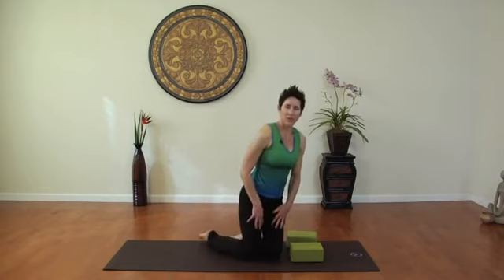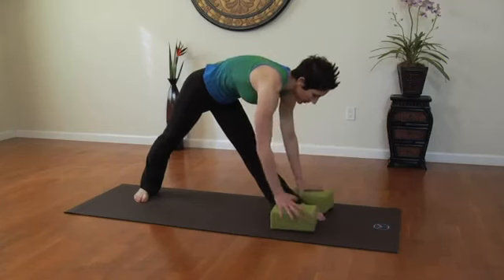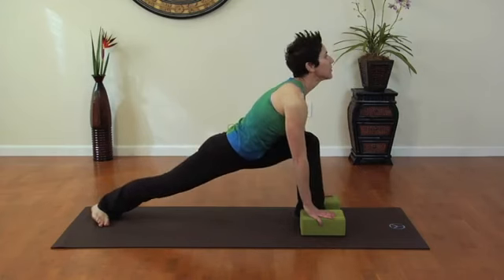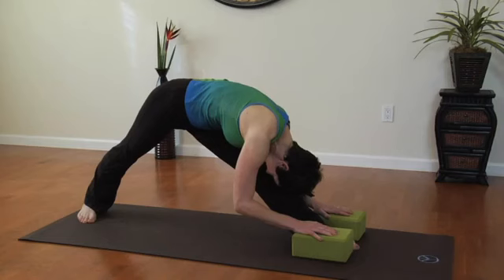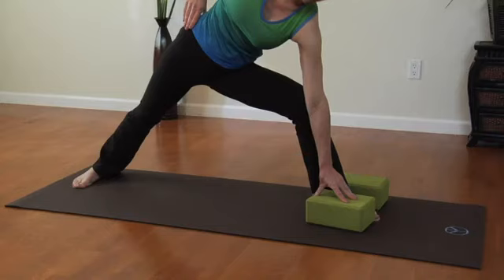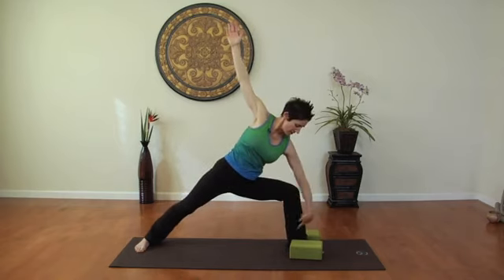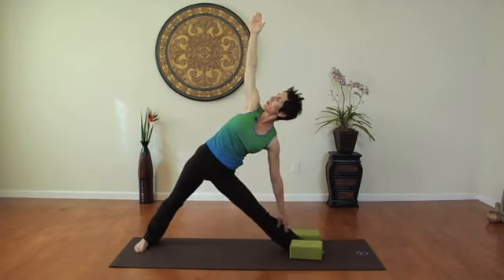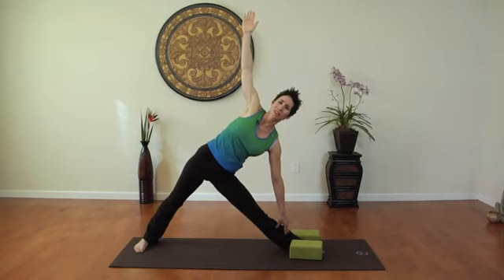Muscle-Elongating Exercises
Muscle-Elongating Exercises. Part of the series: Fitness Basics With Yoga. Muscle-elongating exercises are a whole lot easier to do than you probably think they are. Learn about muscle-elongating exercises with help from a certified personal trainer, yoga instructor and holistic health practitioner in this free video clip.